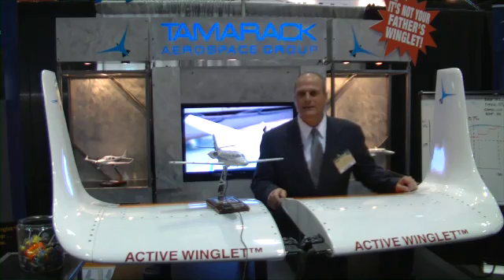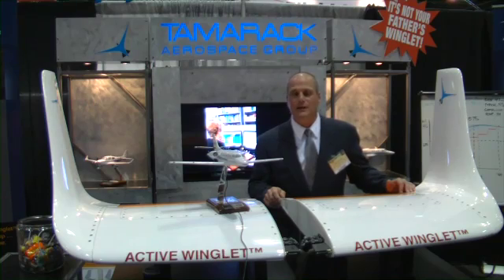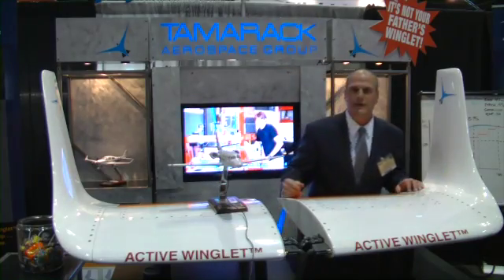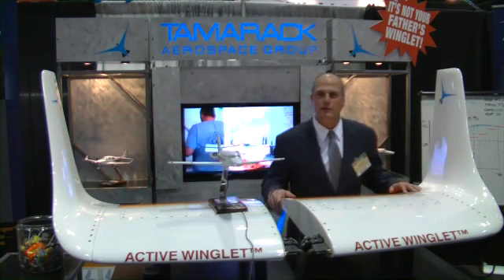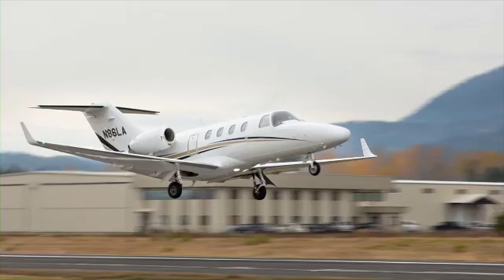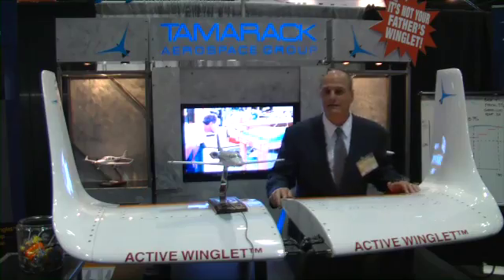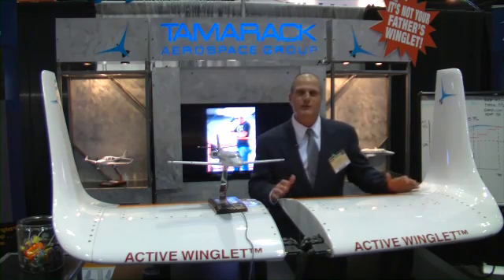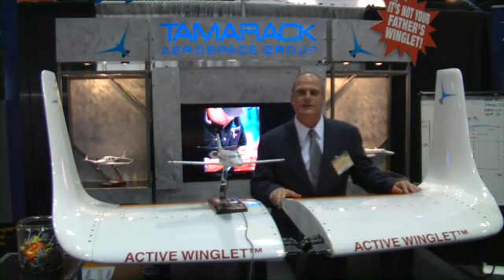Tamarack Winglets — Flying Magazine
New winglets from Tamarack add efficiency without the negatives encountered at high-g flight. For more videos like these, visit cskcreative.com.